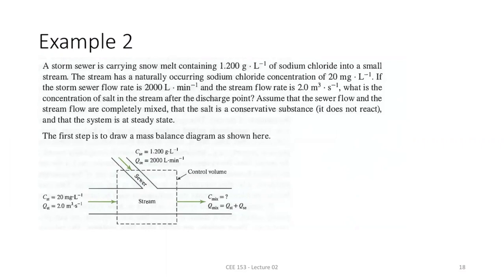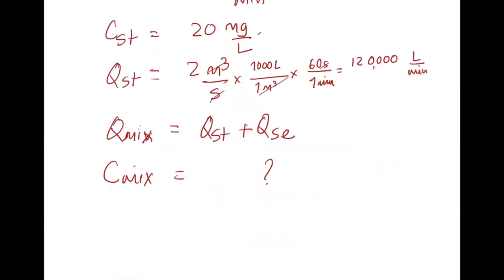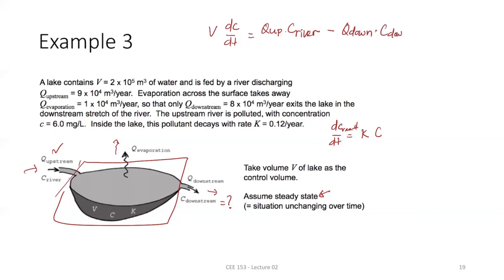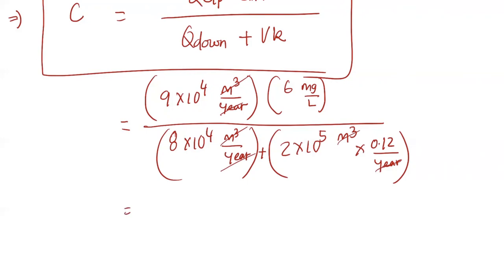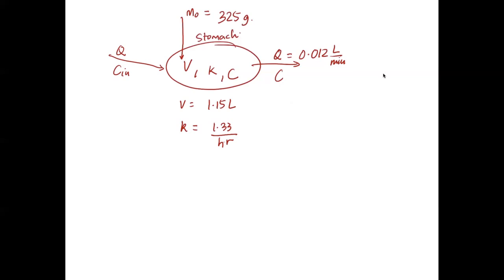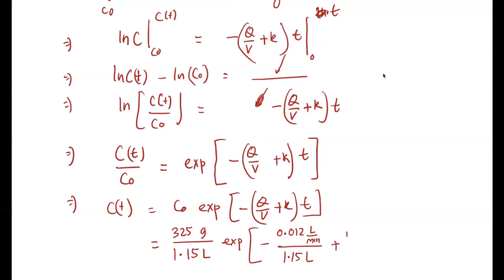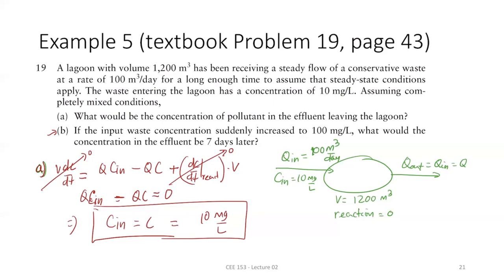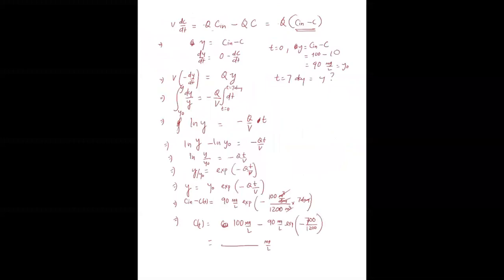CEE153 - L02C - Mass Balance Examples